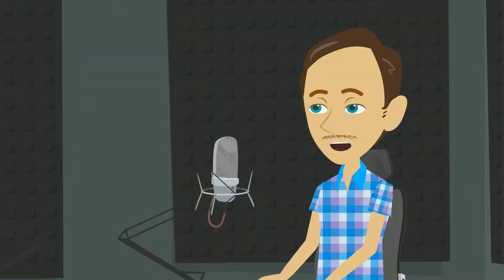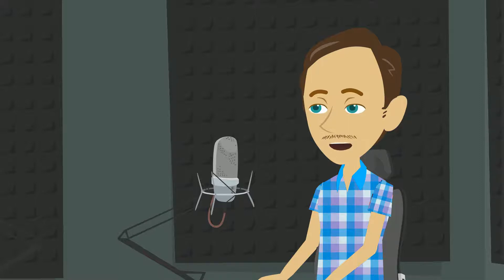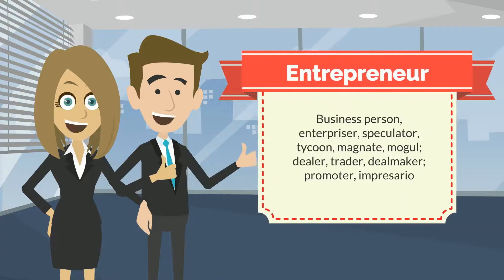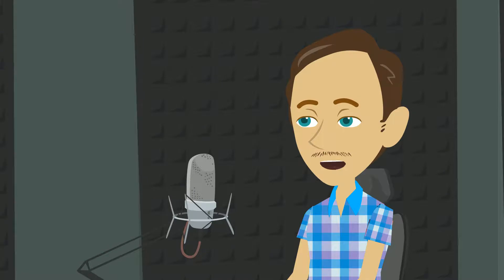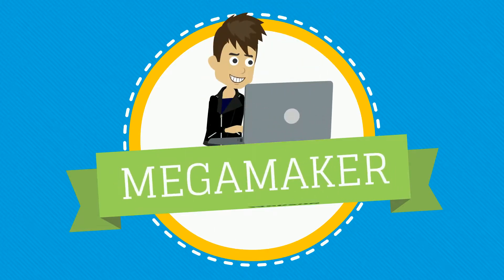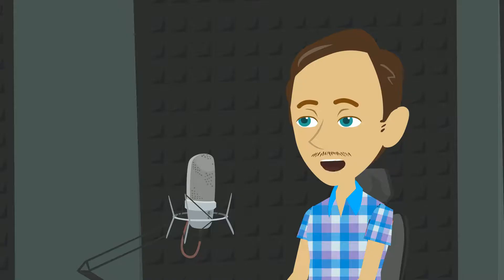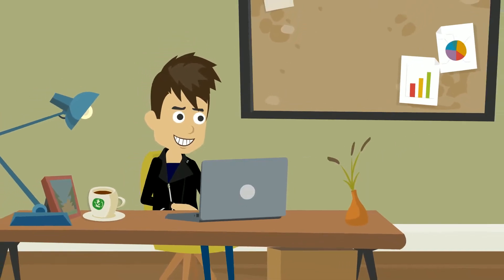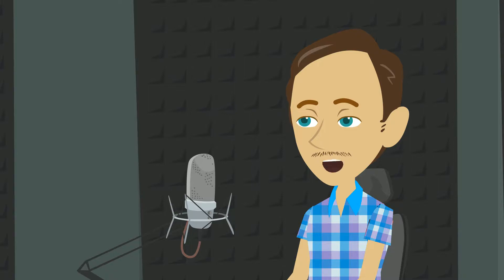Hunters vs Entrepreneur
I got so excited about Chase and Corbett's "Entrepreneurs vs Hunters" bit that I made it into a cartoon.

They talk about how being an independent business owner has become a legitimate career choice.